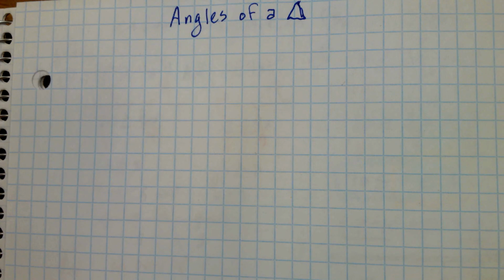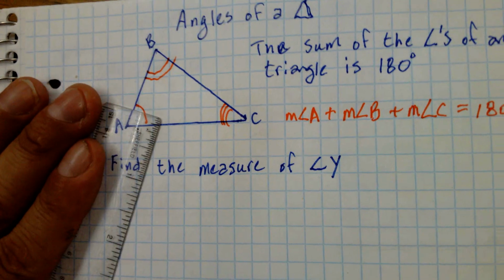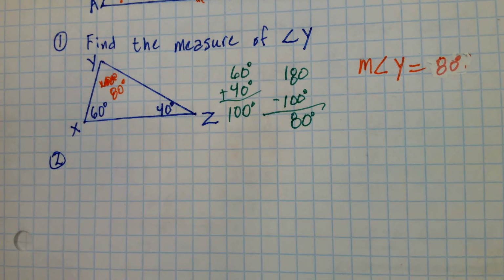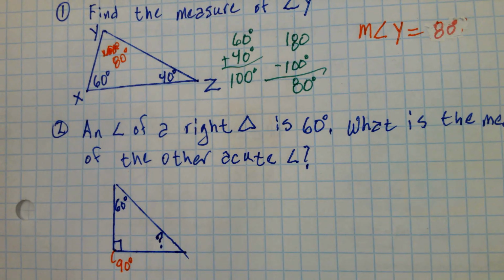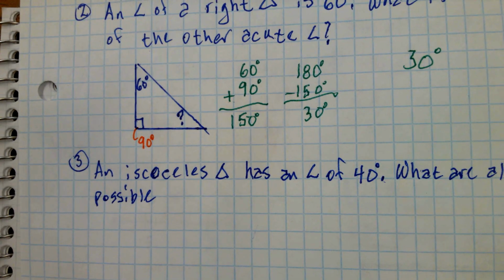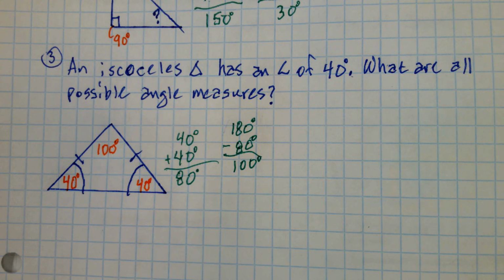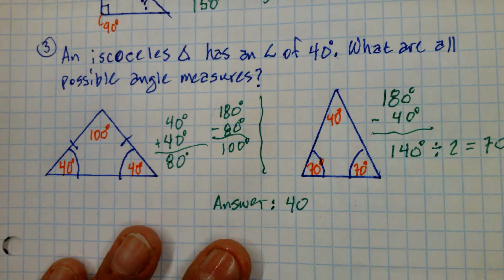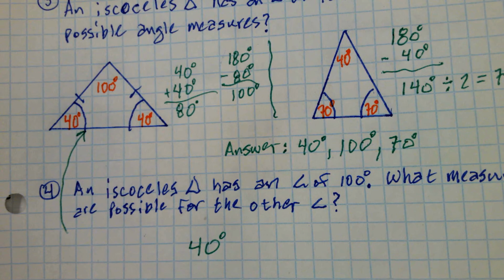Angles of a Triangle (Math 8 10-02/23)